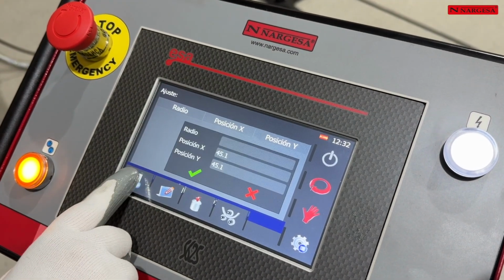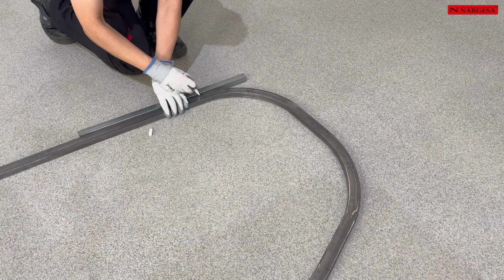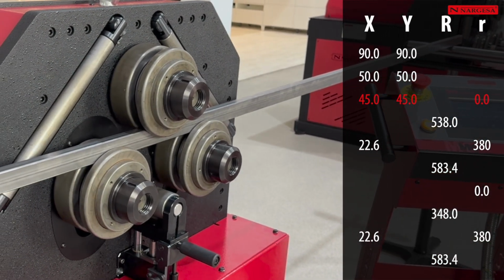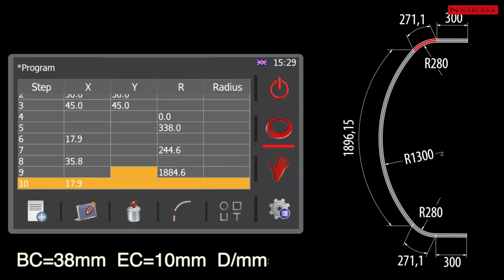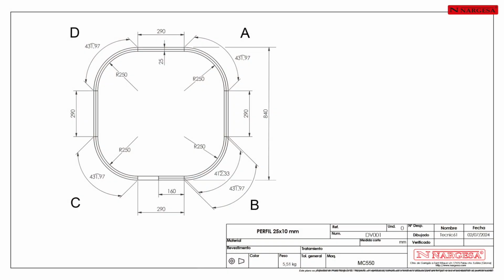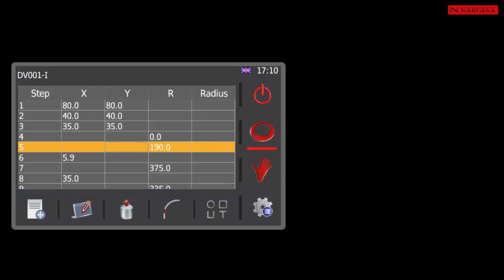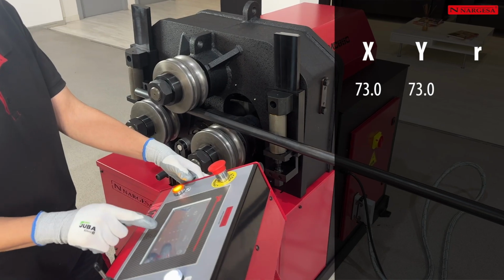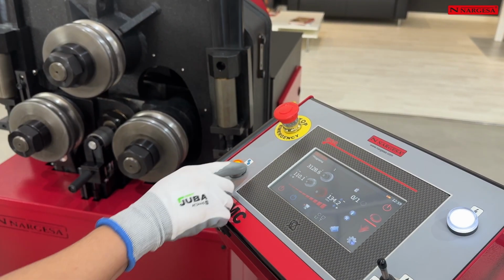👉🏼 50-Minute Online CNC Bending Course 📏 | Step-by-Step Learning with Professional Tips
🔧 Discover the New Nargesa CNC Tube Benders in this Free Online CNC Bending Course 🔧

Explore the latest innovation in tube bending with the new Nargesa CNC Tube Benders designed to optimize your production to the fullest. Integrating cutting-edge technology, these machines ensure precise and efficient results for both single pieces and large series.

🌟 Key Advantages of CNC Control 🌟

Predictive Intelligent System: Our new CNC predicts and automatically adjusts to any required radius, ensuring perfection in complex geometries without material waste.

Production Versatility: Equipped with an advanced control panel, Nargesa CNC Tube Benders allow easy programming of complex geometries and precise creation of radii for series productions with exceptional repeatability.

Accessibility and User-Friendliness: Designed for operators of all levels, these benders deliver professional results even for those with no prior experience in tube bending.

Discover how CNC Tube Benders can transform your industrial production processes, enhancing efficiency, precision, and ease of use with each bend. Optimize your production today with leading-edge technology recognized on YouTube for its user-friendly interface and efficiency.

Don't miss the opportunity to elevate your production to the next level with Nargesa CNC Tube Benders! 🛠️

CHAPTERS
01:19 How to create from a sample bar with the MC550CNC bender
06:37 How to take measurements correctly
07:58 How to program the CNC, step by step, to bend an arc shaped tube
12:34 How to enter the radius data into the database
13:09 How to program the CNC, step by step, to bend an arc with three radiuses
17:08 How to enter the radius data in the library
18:03 How to load a program to curve a triangular figure
19:47 Example 1: Curving an ellipse
20:33 How to program the CNC to curve a square figure
24:20 How to program a calendered interpolation
26:54 Example 2: Curving a 9-radius ellipse
27:26 Working with the MC650CNC Bender
27:36 How to set the encoder roller
28:42 How to create a sample bar with the MC650CNC bender
32:10 How to take the measurements of the sample bar
32:51 How to make a greenhouse. Programming the CNC step by step
38:36 How to work horizontally with the machine
39:43 How to bend a spiral to make a heat exchanger.
40:28 How to curve a progressive spiral
41:40 Elements that make up the CNC kit
42:33 Mounting the CNC kit to the bending machine
45:30 Activating the CNC kit
46:10 Adjusting the photocell
46:36 How to place the photocell on the opposite side of the CNC bender